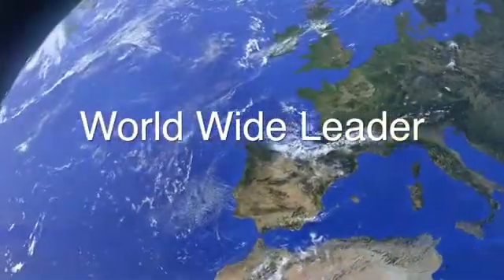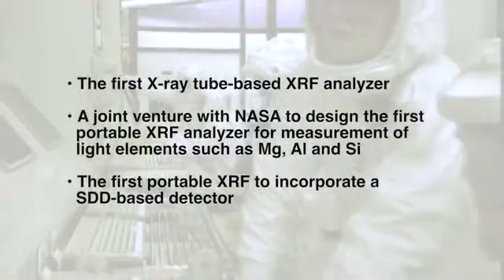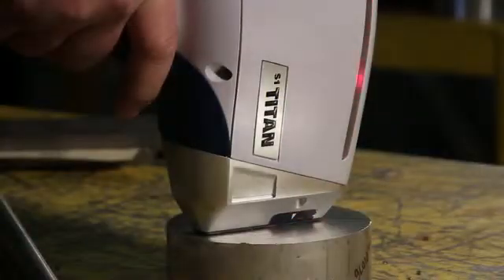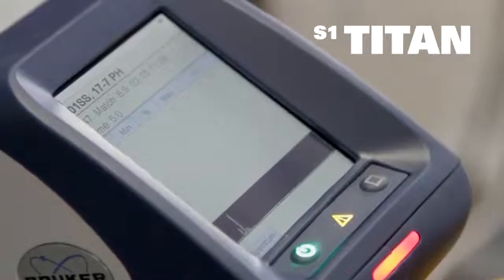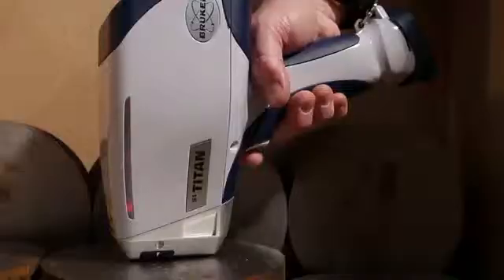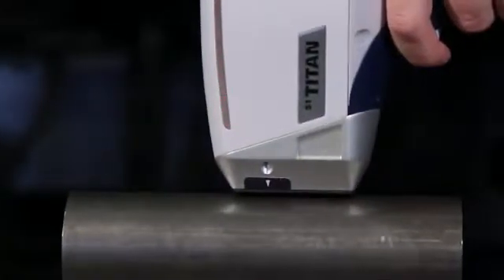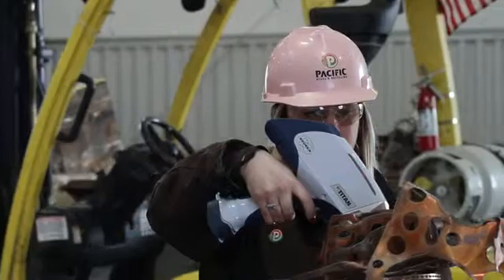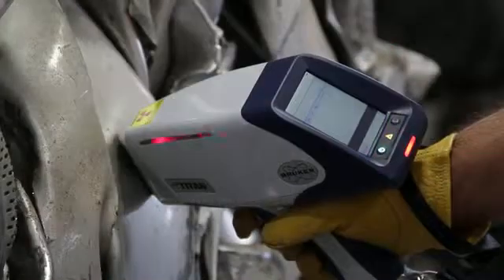Analisador por fluorescência de raios X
Portátil, em três modelos, com extensa biblioteca de classes de ligas nos diversos padrões internacionais, como AISI e DIN, o S1 Titan realiza análises não destrutivas, além de permitir que o usuário defina as ligas. Possui carcaça monobloco emborrachada e selada, apropriada para suportar ambientes agressivos, empoeirados e de elevadas temperaturas e taxas de umidade. Com bateria de cerca de 8 h de duração e peso de 1,44 kg, permite ensaios PMI, eliminando riscos em todas as etapas dos processos. Com software atualizado e transferência de dados via USB, FlashCard e Bluetooth, analisa superfícies quentes, como em soldas, sob até 500 C. Inclui o Titan Detector Shield, um acessório de proteção do detector.